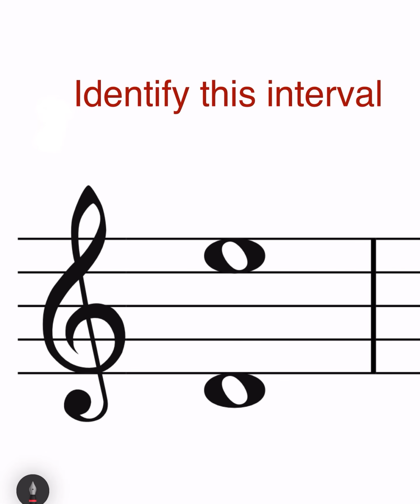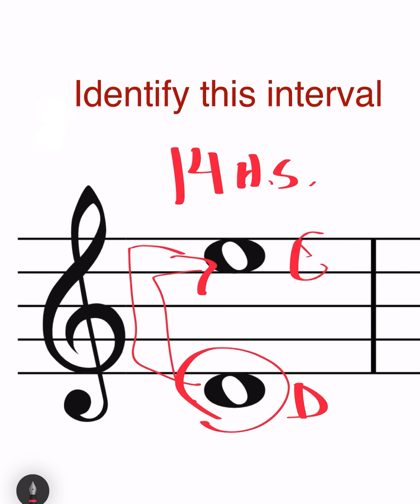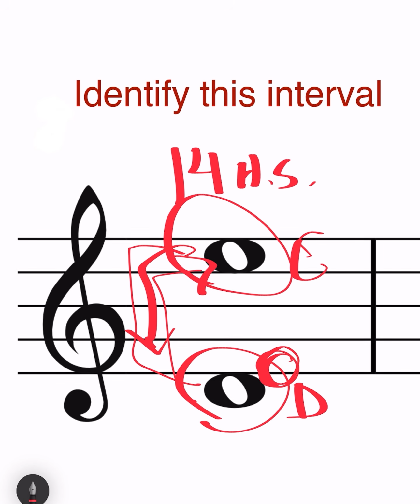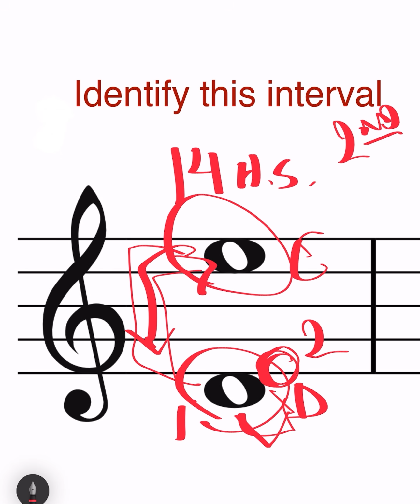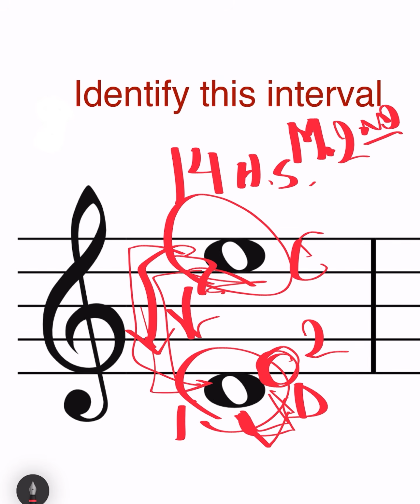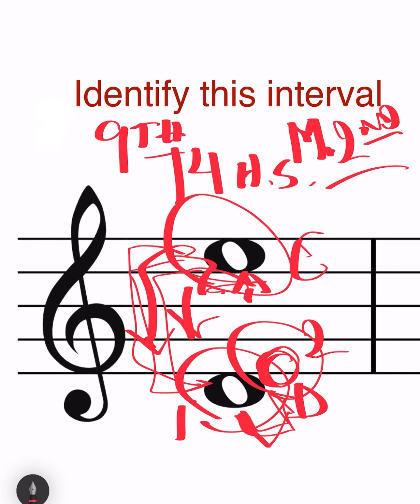🎵 MUSIC THEORY 786: Compound intervals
Understanding intervals and how to label them